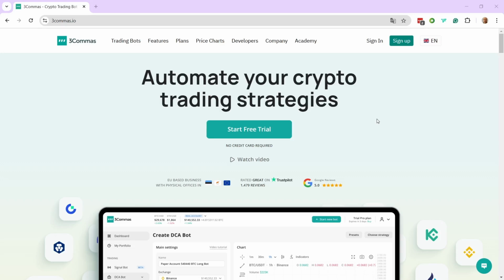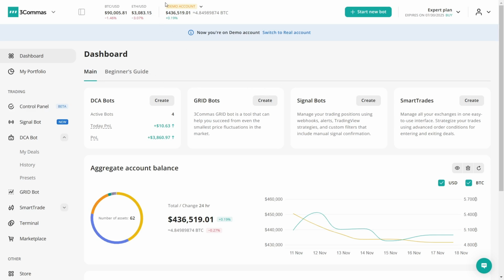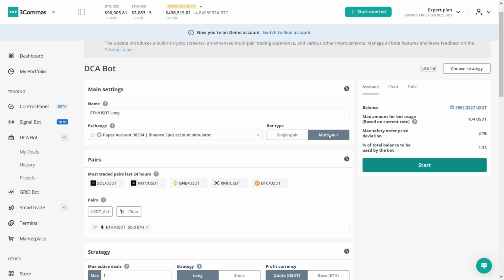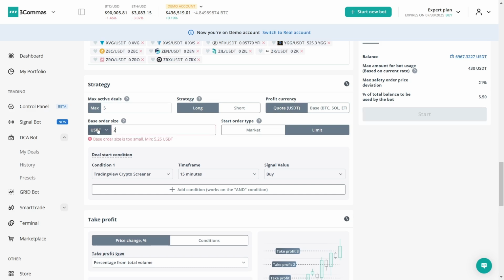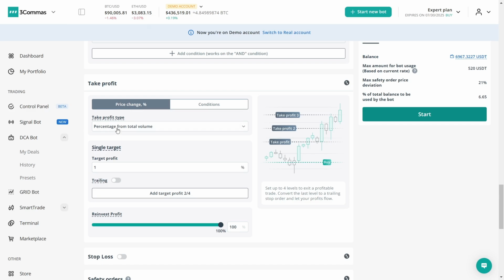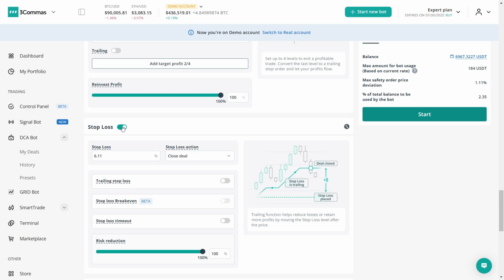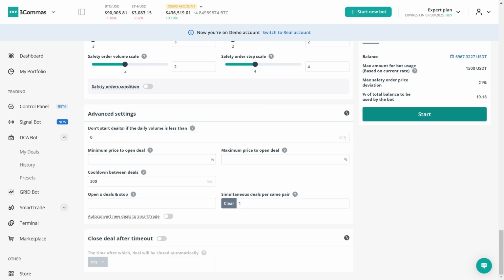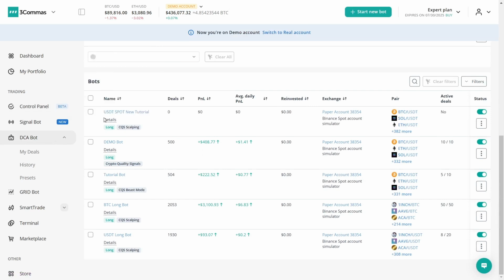Trading on 3Commas using CQS signals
This video shows the basics of creating a DCA bot on the 3COMMAS platform using CQS Scaling signals as a deal start condition.

CHAPTERS:

00:00 1. Introduction
01:18 2. 3Commas plans
02:30 3. Basic concepts
04:05 4. DCA bots
06:27 5. Bot settings

We decided not to include the final part with the resulting trades because the market was too risky when we created this video, so the CQS signals engine was disabled.